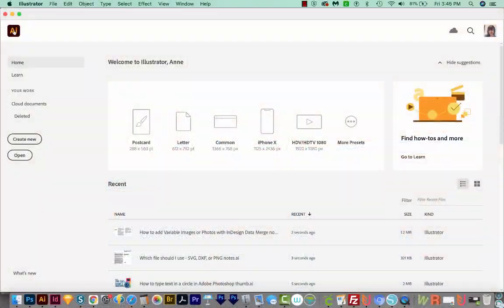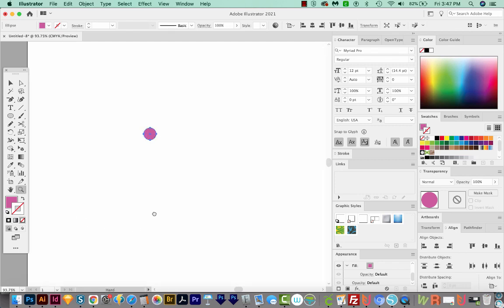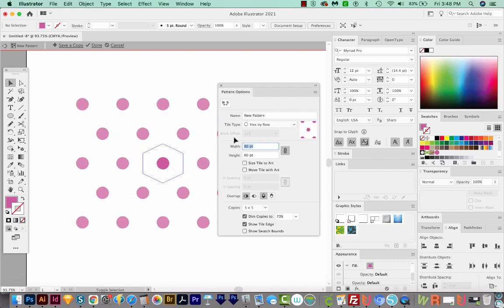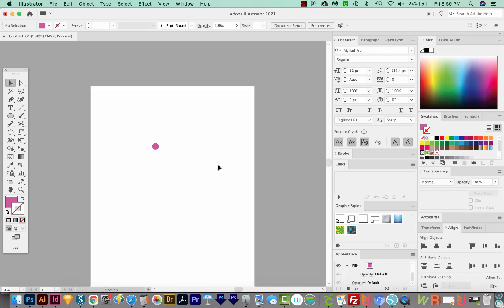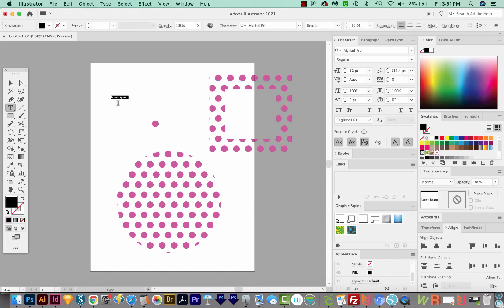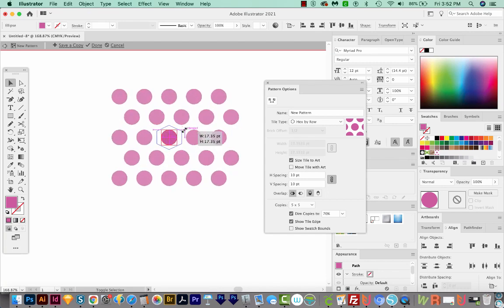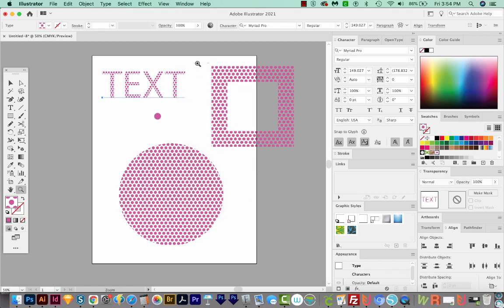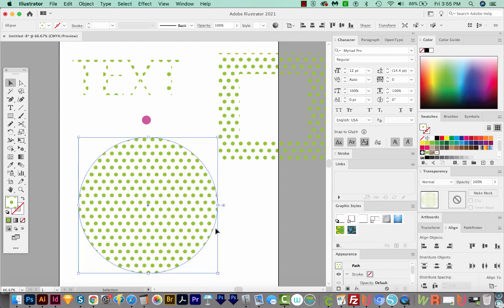How to Make a Seamless Polka Dot Pattern in Adobe Illustrator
Polka dot patterns are SO EASY to make in Adobe Illustrator - learn how in this video!